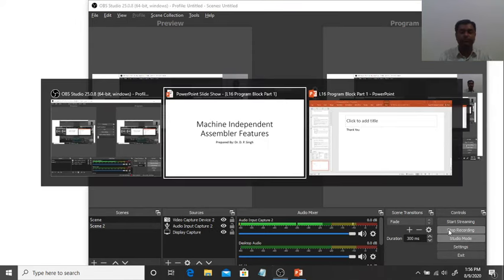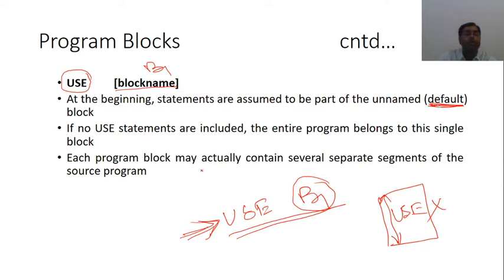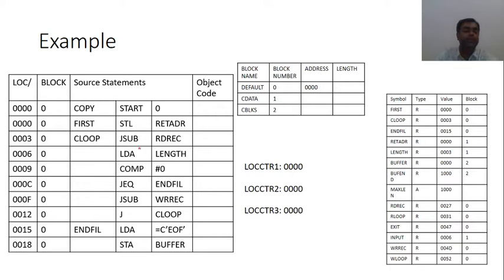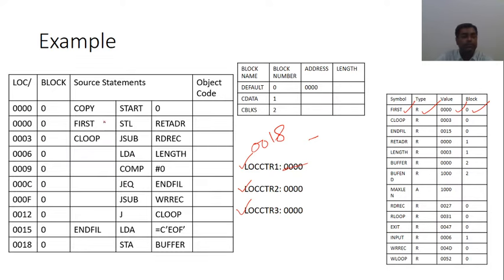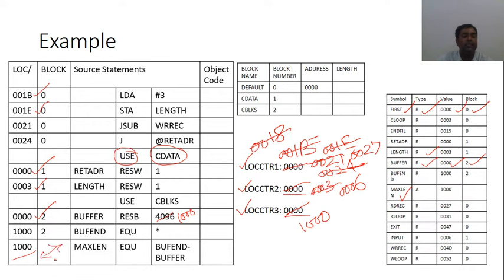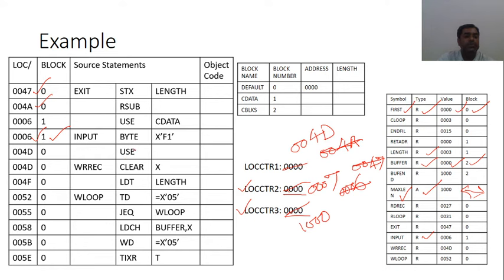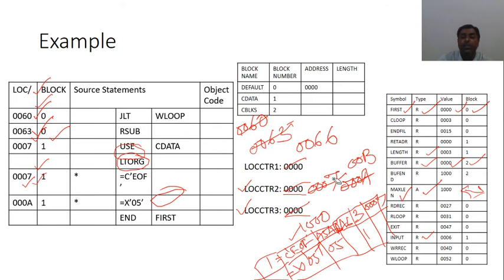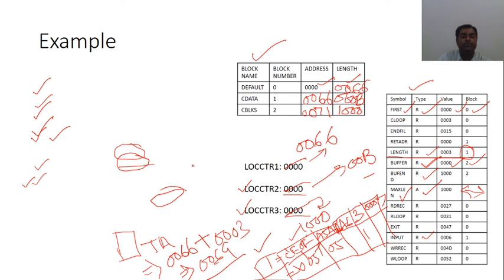L16 Program Block Part 1